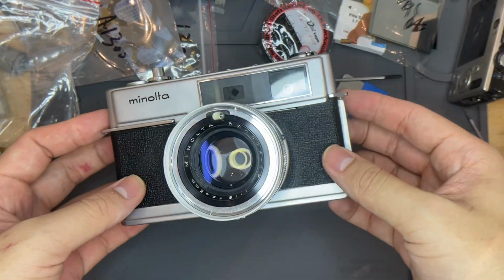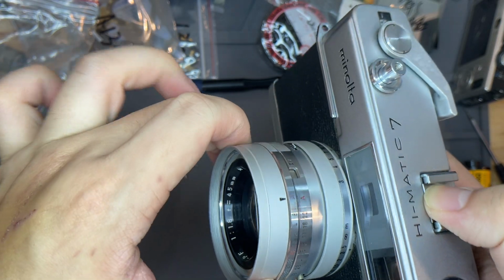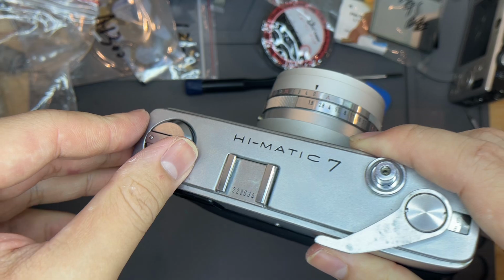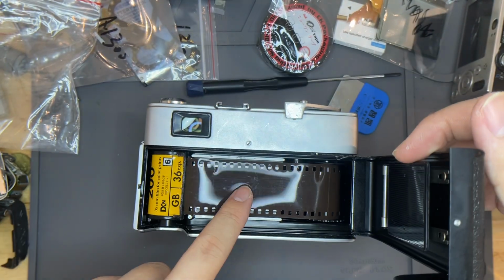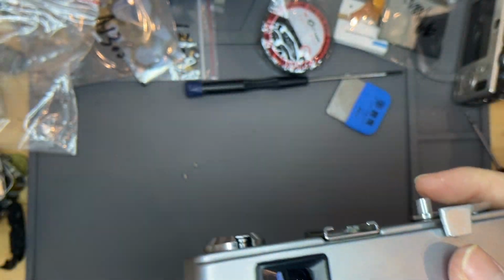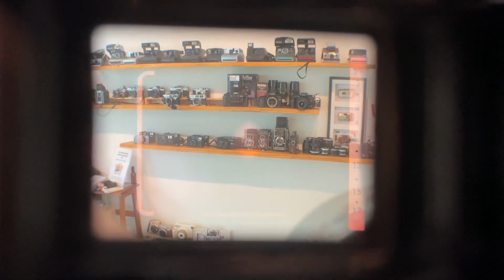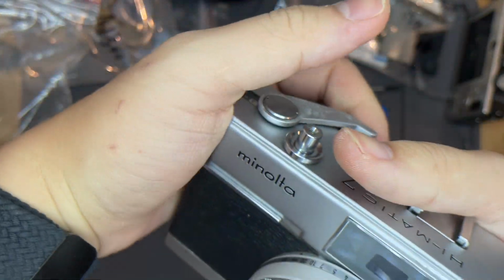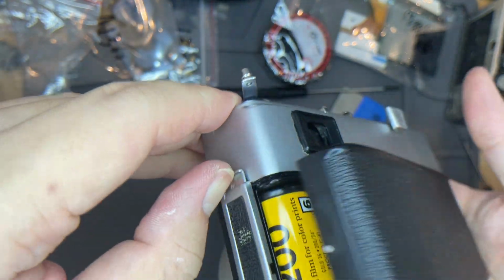Hi matic 7